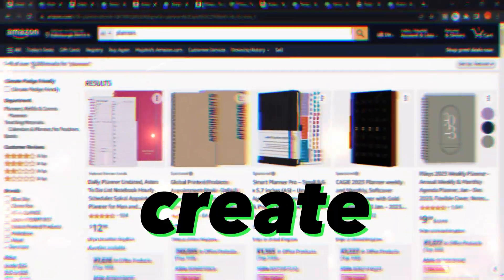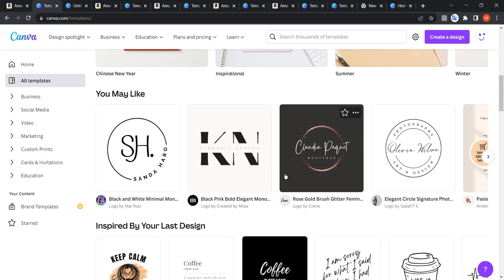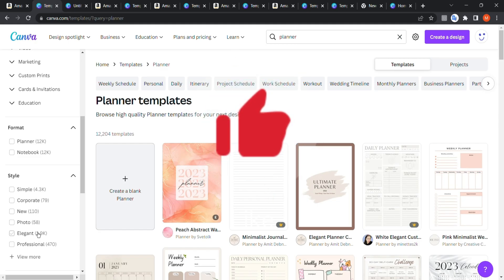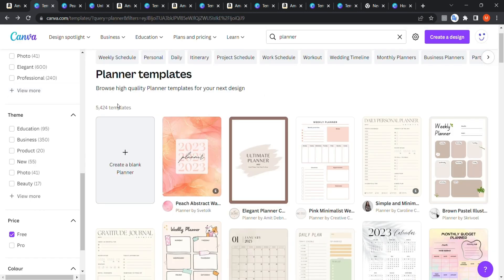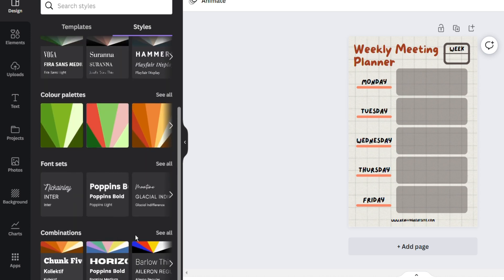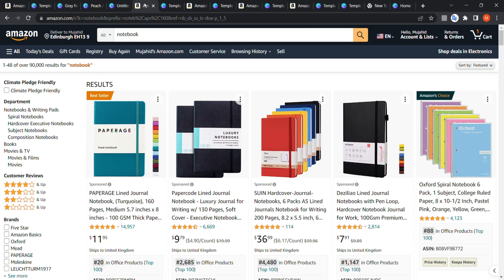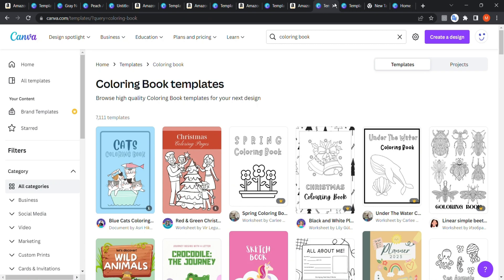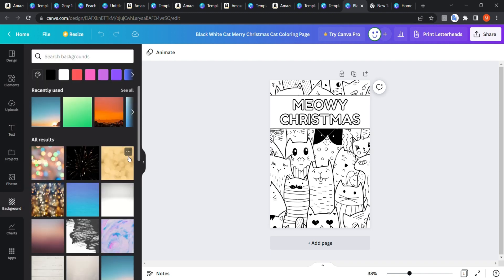The Easiest Way To Create KDP Interiors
Create your OWN custom KDP interior inside Canva for FREE!! Sounds nice, right? In this easy Amazon KDP interior tutorial, I'll show you how to create a KDP interior for your low-content books with Canva in just a few easy steps. Learn how to do your own KDP interior design, and get ready to create some gorgeous books that are sure to sell!